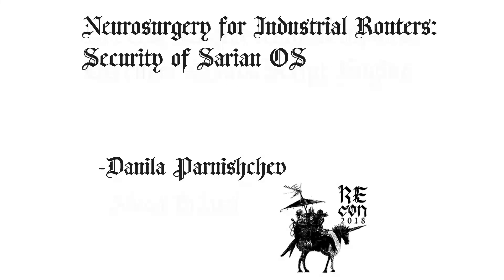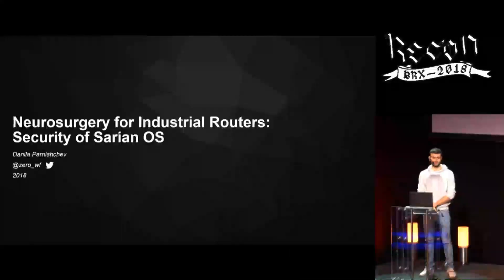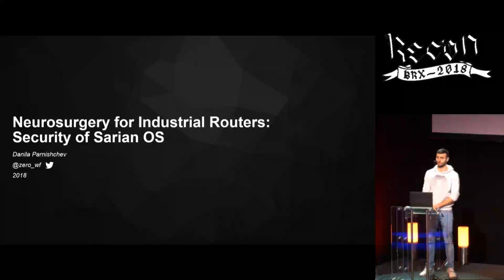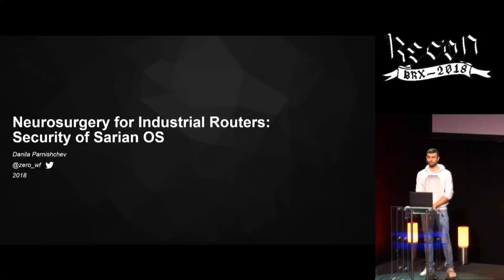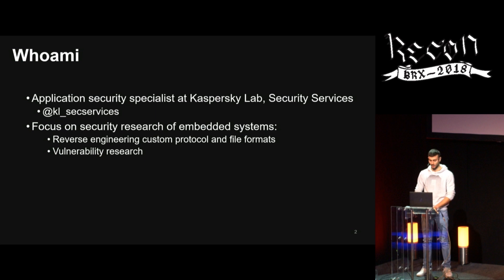Recon Brussels 2018 - Neurosurgery for Industrial Routers: Security of Sarian OS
Industrial routers are widely used in factories, power stations, manufacturing automation, ATMs and other industries to provide connectivity between different parts of manufacturing infrastructures. In such crucial areas of use, security is very important, because the cost of experiencing a security flaw is usually high. Industrial routers, just like all other routers, support a lot of network connection protocols: HTTP server for configuration and diagnostics, SSH/Telnet, FTP, SNMP and others. Modern routers also feature cellular support, as their location could be at a remote site or in a vehicle (i.e. a locomotive). Additionally, many industrial routers support vendor-specific proprietary network protocols for solving special tasks. Vulnerabilities in such network services may allow potential malefactors to gain access to critical industrial networks. Nowadays there are many solutions for industrial networks available in the market. In this presentation, I would like to talk about our research into one particular router - The Digi WR21 Wireless Router. This router is managed by a custom proprietary operating system - Sarian OS. I will focus mostly on revealing the internal workings of the OS, including network protocol implementations, security features, and a demonstration of the vulnerabilities that were identified during the research.

Danila Parnishchev
I am an application security specialist and reverse engineer. In my work, I mostly study the security of embedded systems, reverse engineer custom protocols and file formats and conduct vulnerability research. Peace and love, comrades!